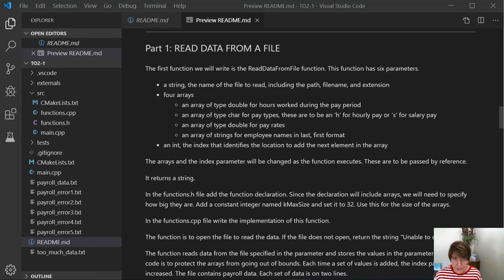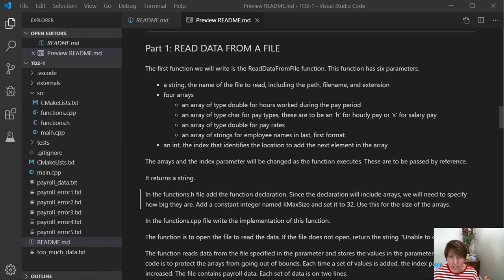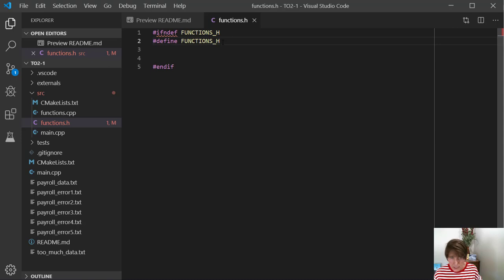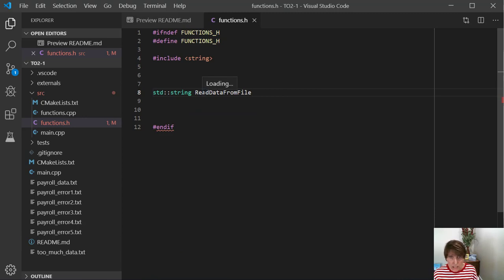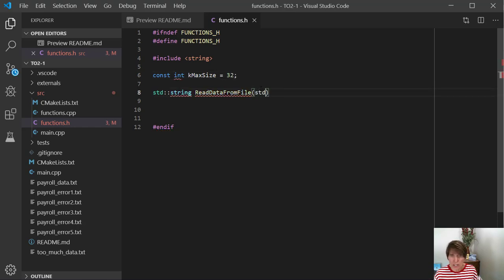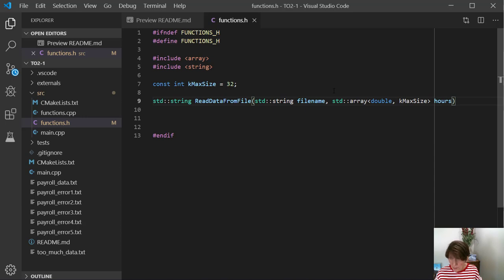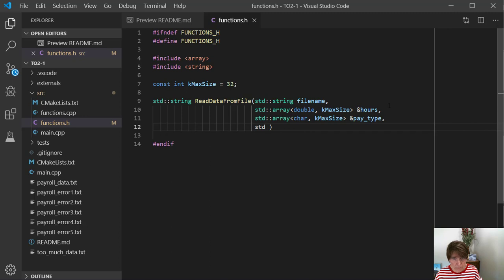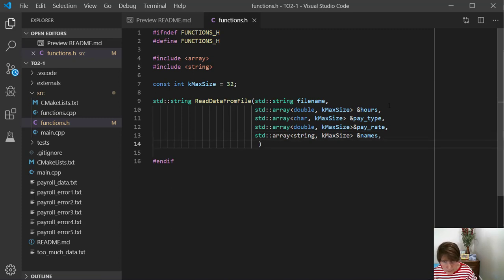Write the declaration for the ReadDataFromFile function